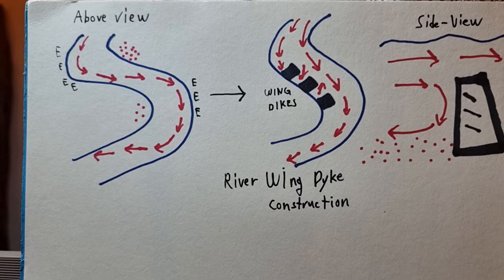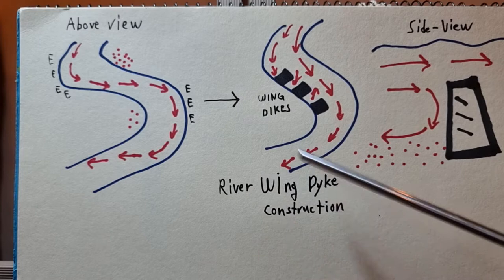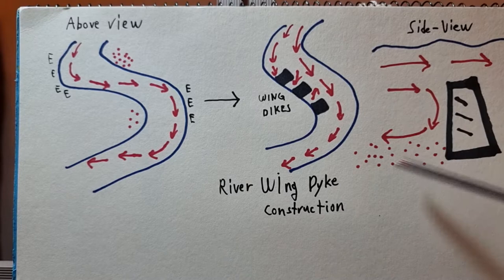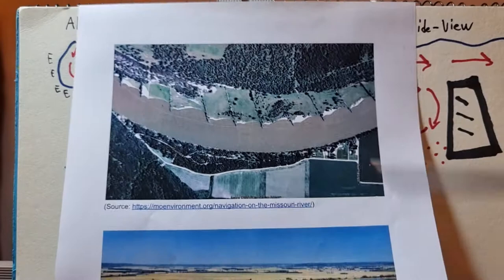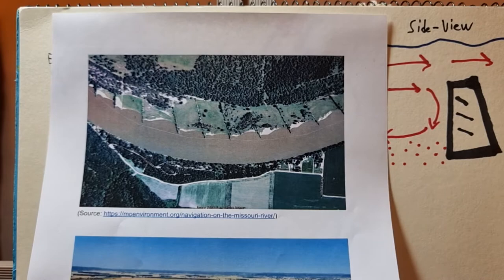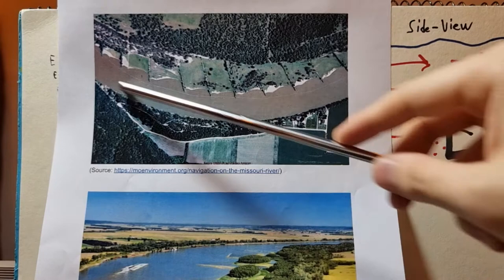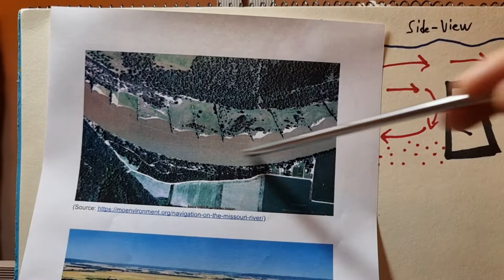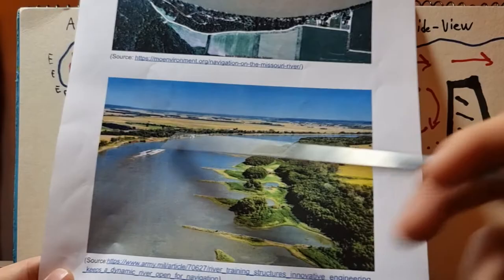River Wing Dyke Construction - Justin Lee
This is a presentation for ENV-2120 class.

Sorry about my accent, I don't know why I sound like that.